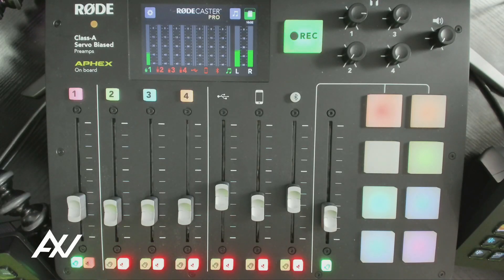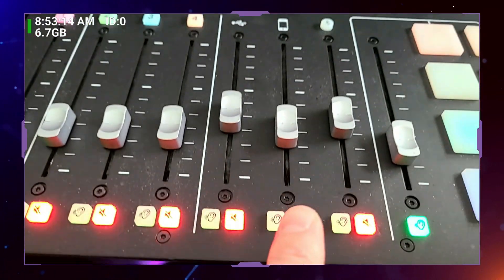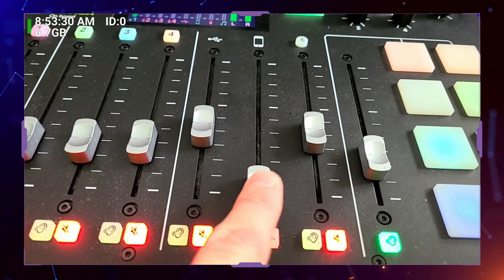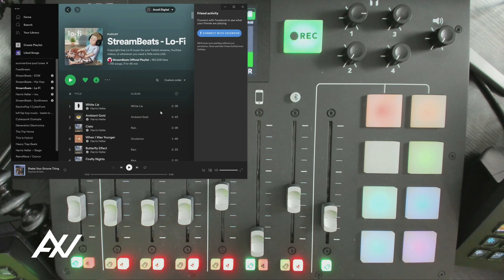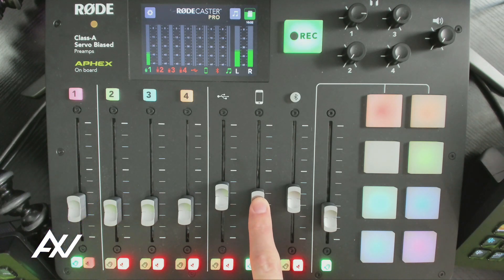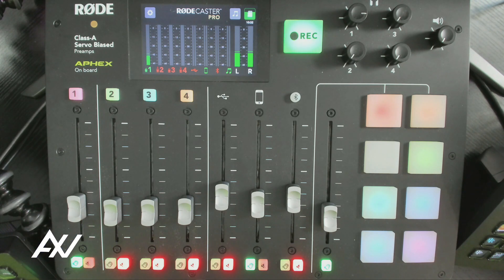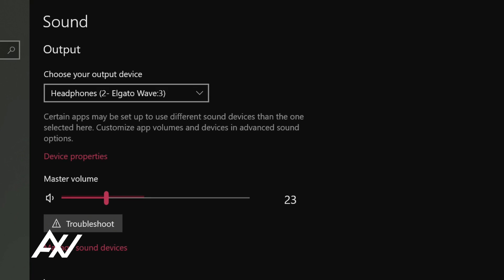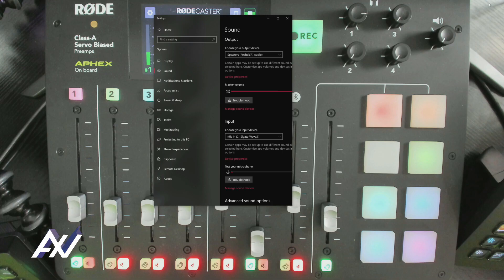RODECaster: Pro How To Connect A Computer/Phone/Tablet - USB Mixer Tutorial Guide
Today I will teach you how to connect a computer/phone/tablet to the RODECaster Pro

00:00 Intro to RODECaster Pro Tutorial
00:37 How to connect any (computer/phone/tablet) device to the RODECasterPro
04:00 What makes the RODECaster Pro amazing

1 gaming multi-channel network of all time, Andrew Wall supported 10,000s of content creators like you, to grow audiences, diversify revenue and chase the full-time dream for a decade. Whether you are starting from 0 followers or millions, Awall has successfully coached creators like you through their challenges.